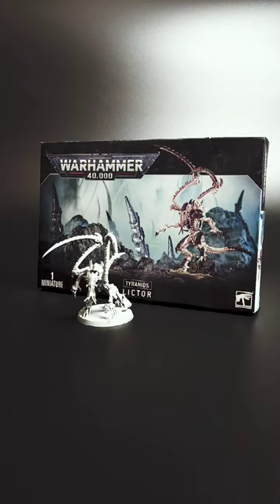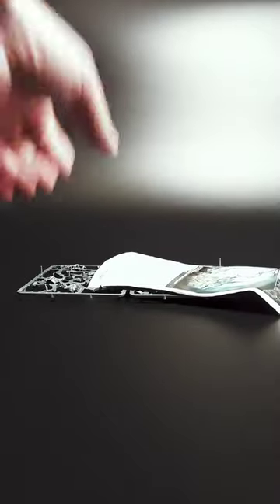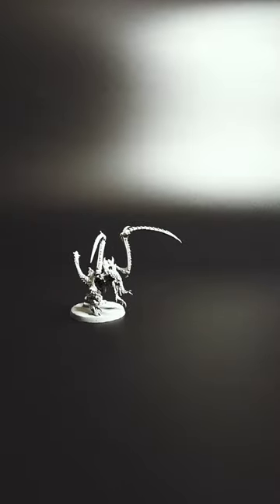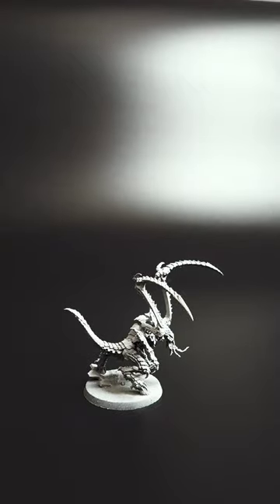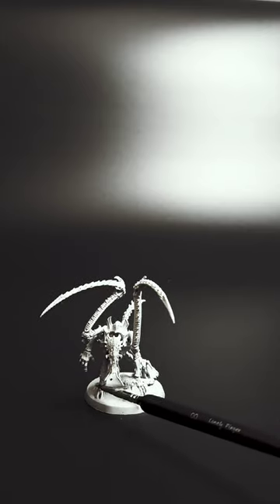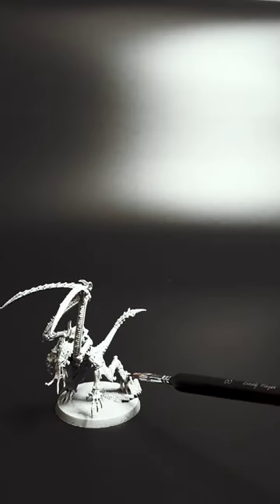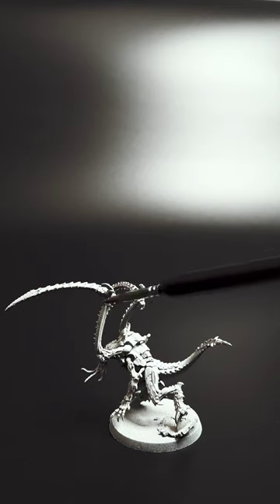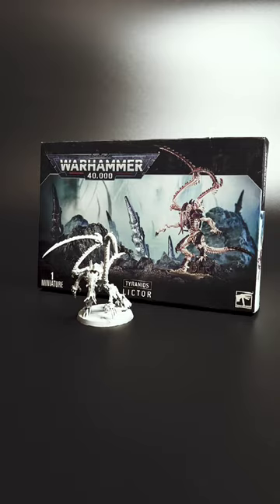Quick review of the new Tyranid Lictor kit (2023)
A short review of the new Tyranid Lictor kit from Games Workshop.